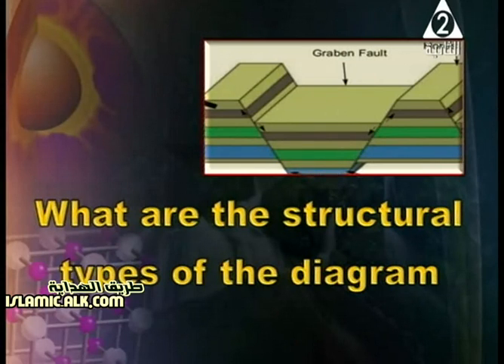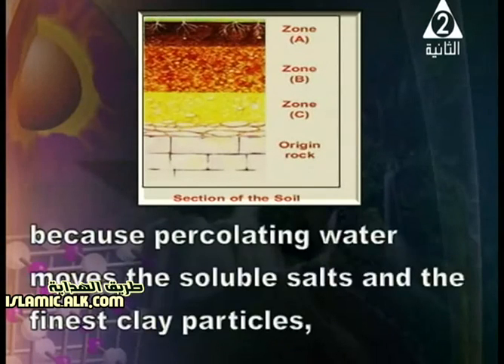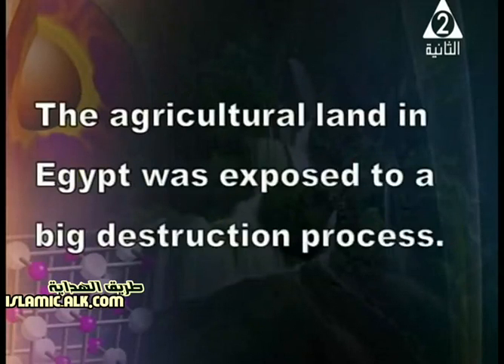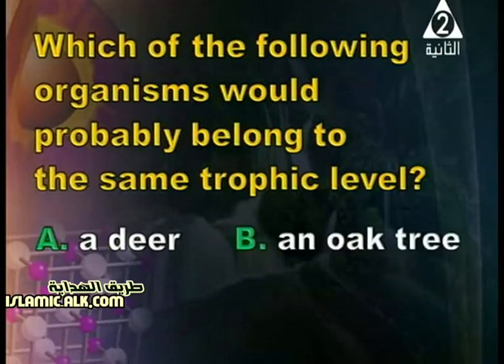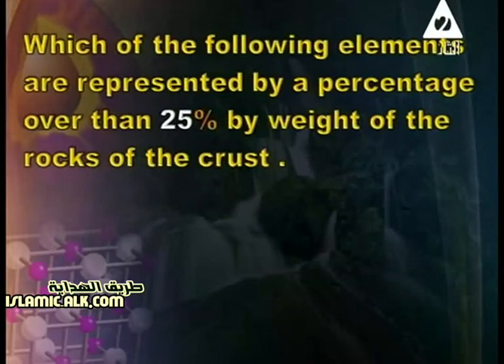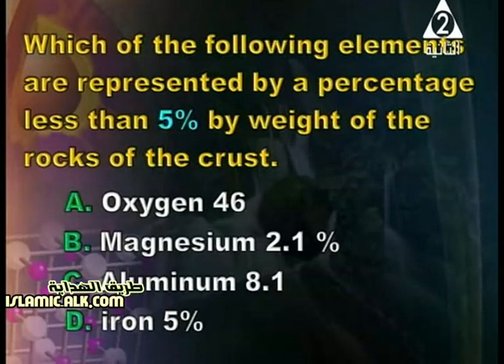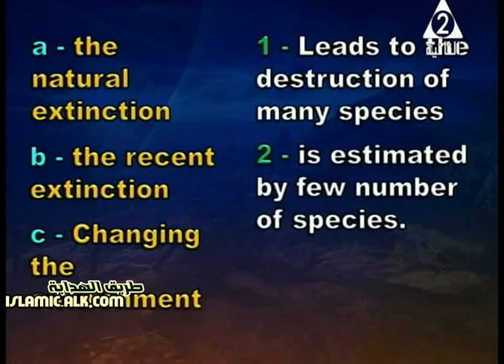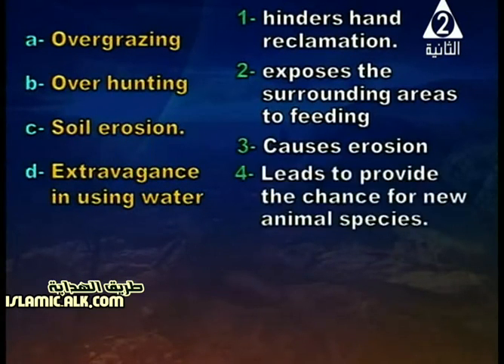جيولوجيا لغات للثانوية العامة "مراجعة دور ثاني " 07-08-2017